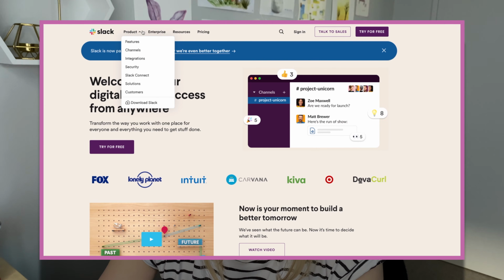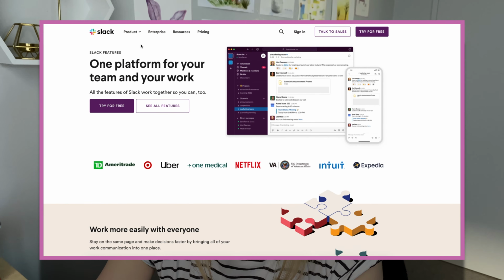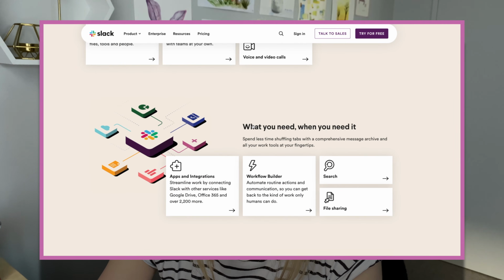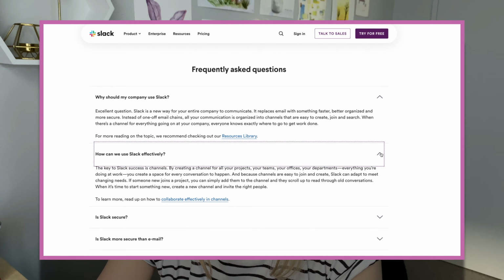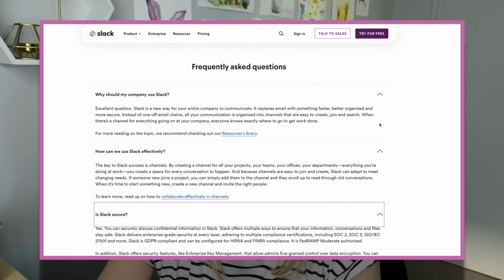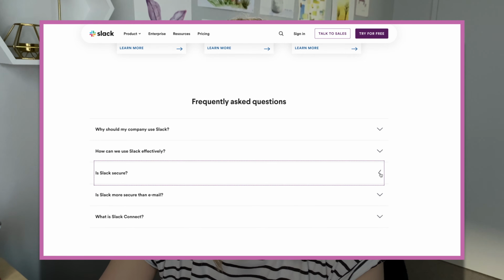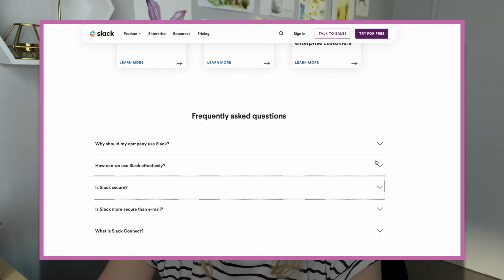When & how to use accordion | UX design accordion best practice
In this video, we talk about the user experience (UX) of an accordion. The advantages and disadvantages of using an accordion, and when to use accordions in webdesign.
Make sure you watch it til the end & let me know your thoughts about Slack's accordion.

Timestamps
0:00 Intro to Tiny tips
0:13 Accordion UX
1:19 Advantages of using accordion in design
1:50 Disadvantages of using accordion in design
3:04 When to use accordions in webdesign
4:29 Good usage of an accordion
5:12 Watch this & decide if this is a good use of accordion

→→ You can find all of my recommendations on my (review the different tabs: books, courses, toolkit, online resources).

👋  If you are new to my channel, welcome & thank you for stopping by. I really do appreciate your support.

🎵 MUSIC

🇭🇺  For my Hungarian viewers: I try my best to add translation to my videos to make it accessible to you all. However, I'm not skilled at professional translation, let alone having a Hungarian keyboard with all of our extra characters. In case you'd like me to correct some of the words, or contribute to Hun captions, please get in touch with me via email or send me an .sbv file with timing. I really do appreciate your help.